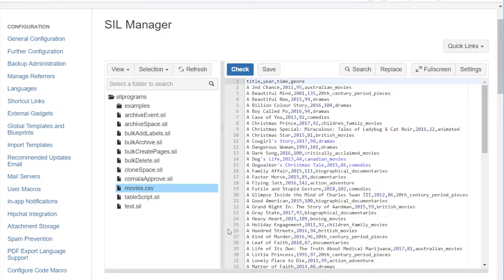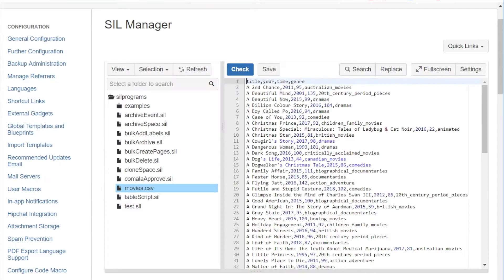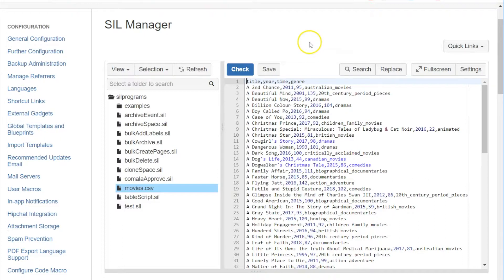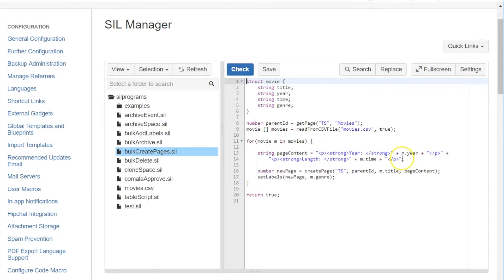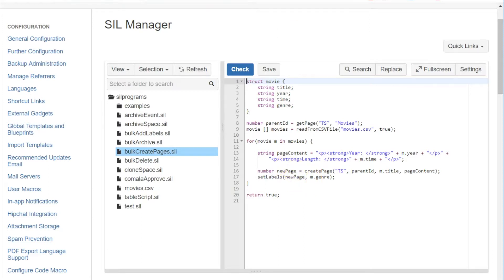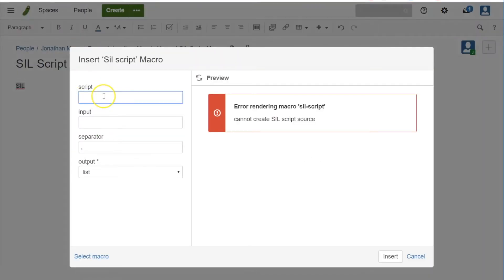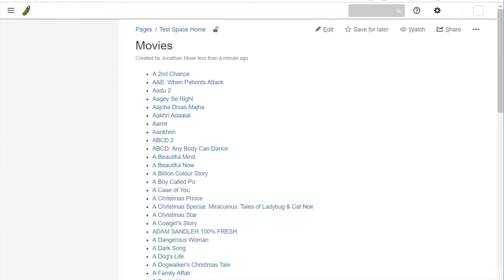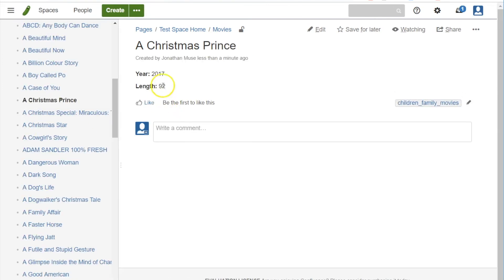How to create multiple Confluence pages in bulk using Power Scripts™ for Confluence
In this video, we explain how to create multiple pages simultaneously thanks to Power Scripts™ for Confluence.